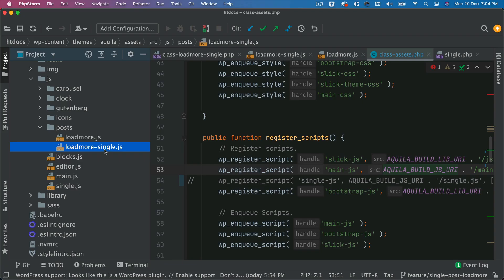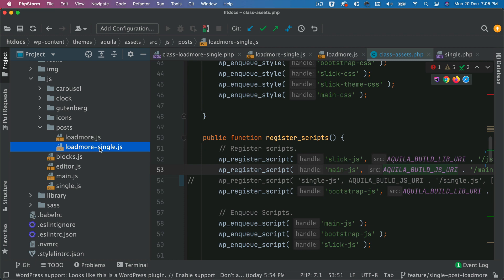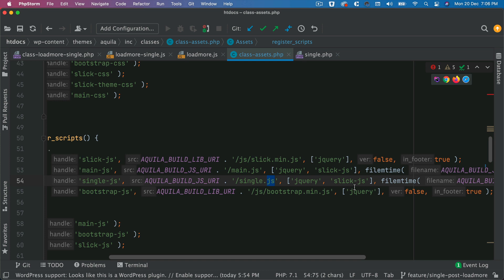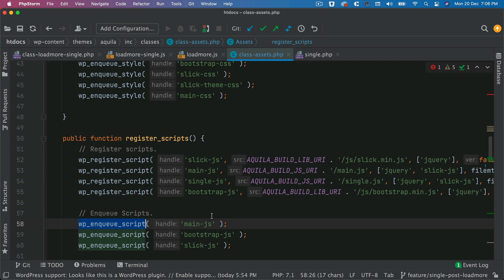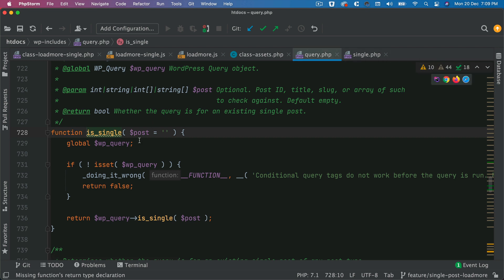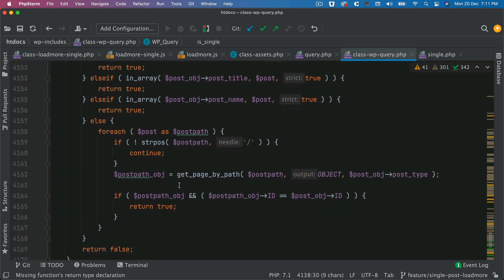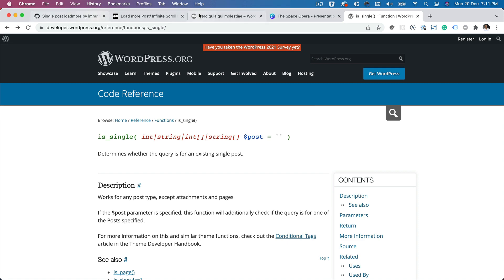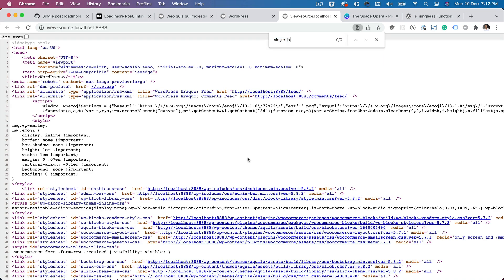#94 Conditionally Enqueue a Stylesheet into WordPress | WP Enqueue Style On Specific Page Templates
Chapter Ninety Four: How to load certain scripts only on single pages

wordpress only enqueue-script on certain pages,
wp_enqueue_script,
wp_enqueue_style, codeytek, is_single
what is enqueue in wordpress,
get enqueued scripts wordpress,
wp_enqueue_script frontend only,
enqueue external script wordpress,
enqueue js file in child theme,

Social Links